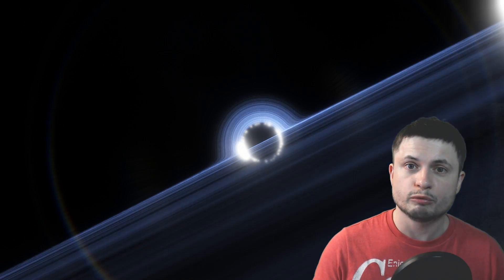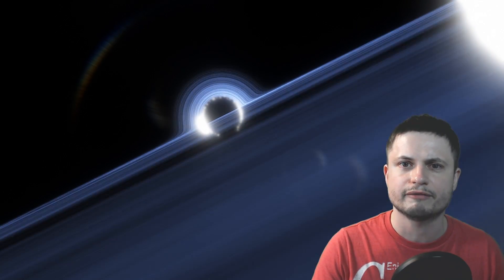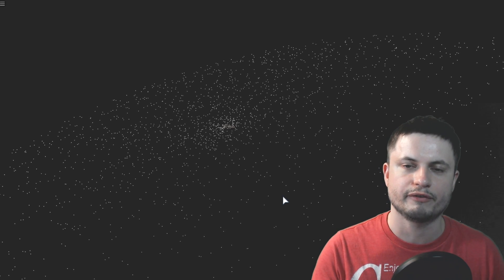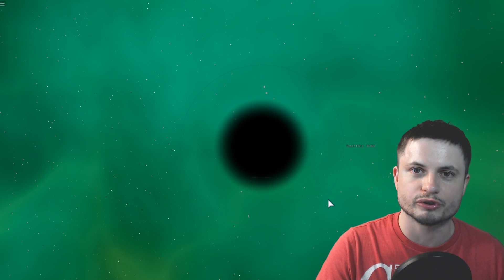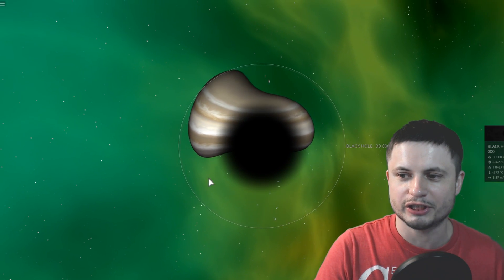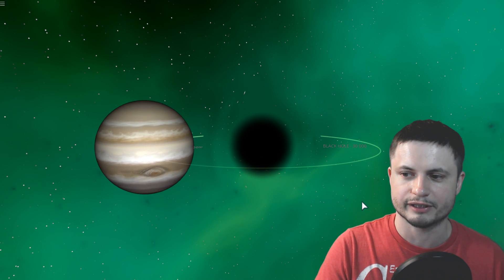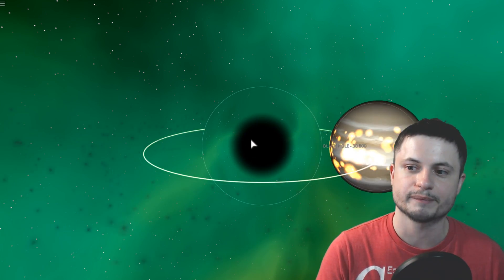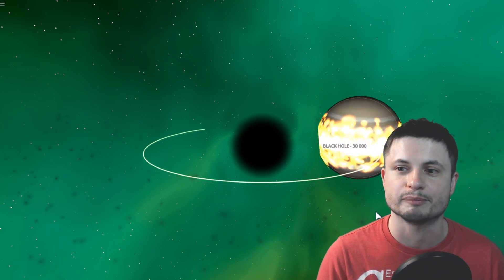Japanese Scientists Discover Super Rare Type of a Black Hole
Hello and welcome! My name is Anton and in this video, we will talk about a recent discovery of a rare type of a black hole that we have never seen before.

1GFiTKxWyEjAjZv4vsNtWTUmL53HgXBuvu

following members:

Mark Teranishi
Mayumi
Marin Templeton
Sam Reed
Lilith Dawn
Lars Bo Rasmussen
William
Nick Dolgy
Greg Lambros
Luminger
UnexpectedBooks.com
Daniel Rosvall
Lauren Smith
Michael Tiganila
Jordan
Jer
Lyndon Riley
Michael Mitsuda
Dave Blair
Bartholomew Macaluso
Konrad Kummli
Alexander Leimbeck
Kai Raphahn
Sander Stols
Sergio Ruelas
George Williams
Justin Fortune
Shinne
Gordon Cooper
Tracy Burgess
Jakub Glos
Johann Goergen
Olegas Budnik
Richard Colombo
Sonja Prazic
AA
Jayjay Volz
Chase Staggs
Albert B. Cannon
Jake Salo
LS Greger
Marcel Levi
Anataine Deva
Becky
Robert MacDonald
gary steelman
Liam Moss
Michael Koebel
Shelley Passage
Steven Aiello
Tom Warren
xyndicate
Zachary Fluke
Bob Davies
Steven
Honey Suzanne Lyons
Patrick Ray
Vinod sethi
Bodo GraÃŸmann
James Myers
Michael Rucker
Niji
Ralph Spataro
Robert Wyssbrod
Daniel Coleman
Matthew Lazear
Rock Howard
Steve Wotton
Arikkat Unnikrishnan
Aneliya Pancheva
Vincent L. Cleaver
Angelina Werner
Claye Griffith
George Naumov
Howard Zhang
Kyle eagle
Stan Komander
Tarik Qassem
Andrey Vesnin
MrR
Anton Newman
Charles Nadeau
Dave A
Doug Baker
George Lincoln Rockwell
GrittyFlix
Minovsky Man
Paul Koploy
Peter Hamrak
Sal Carrera
TBPony
Willem ter Harmsel
Doug MacDonald
Jacob Spencer
Jakub Rychecky
Shaun Cahill
Chris Miller
David Lewis
Eric White
Greyson Flippo
Hampton Tunis
Ivan Gallagher
Janne Vuorenpää
JohnTaylorWalker
Jon Haynes
Lynn Johnson
Michael J Fluharty
Mr. M-Bag
Nathan Egan
Rob Law
Scary ASMR
Thierry Ray Jehlen Gasnier
M Velt
Silvan Wespi
Thomas Erskine
Kendall Wake
William Warren
Arsenii Pilguk
Daniel Tyson
Dylan Do
Erik Storesund
Ged Warren
Hernán Coronel
Joachim W. Walewski
Jonas Reinitz
MiekWave
Robert Nenciu
Stephanie McAlea
Tedd Speck
Will Hardy
Adrian Boyko
Alex
Boone Torben
Cro-Magnon Gramps
David Heimbold
Declan
Dhiraj Sapkal
Exo Sol
Francis Lennon
J Youles
Jelle
Maximilian Jänicke
Orac
Paul dunn
RAJARSHI SHUKLA
Sun Sun
surfingdiamond
Uwe Böhnke
Russell Sears
Anton Reed
Mifxal
Mr Fluffington
Jordaen
Troy Schmidt
Matthias Fiebig